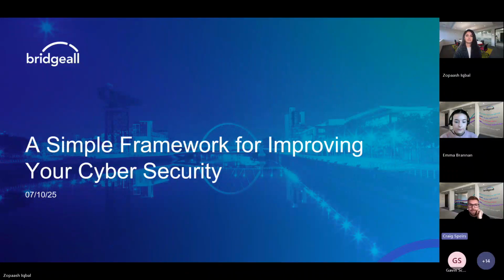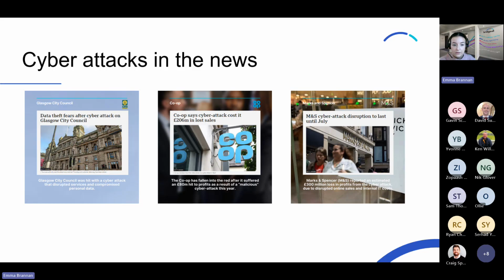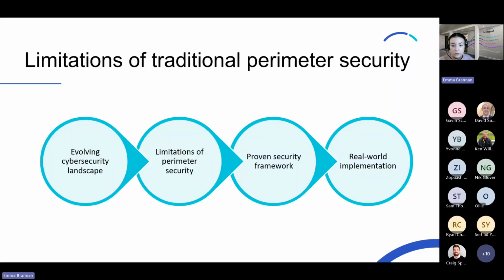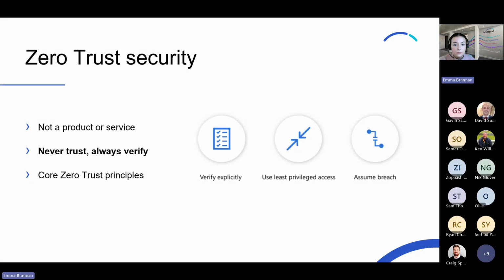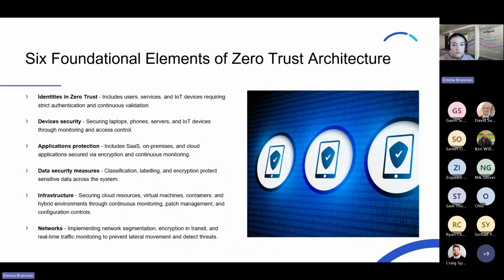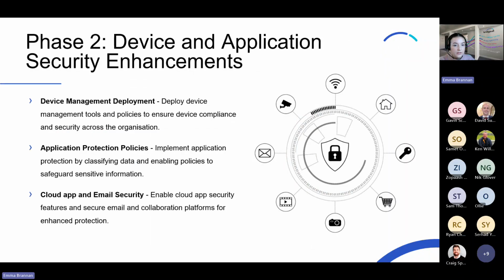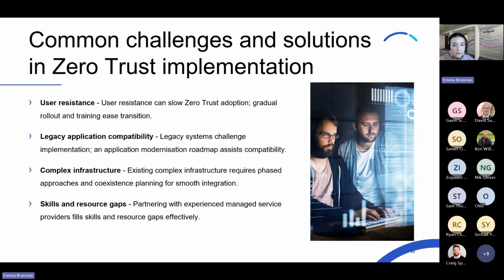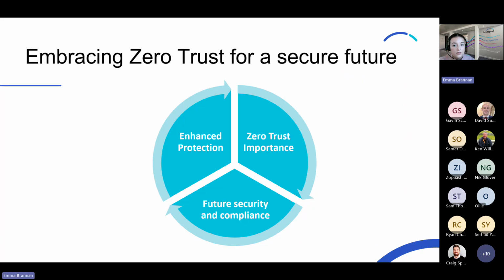A Simple Framework for Improving Your Cyber Security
In this session we share our methodology for assessing your cyber security & some practical information to help you improve it.